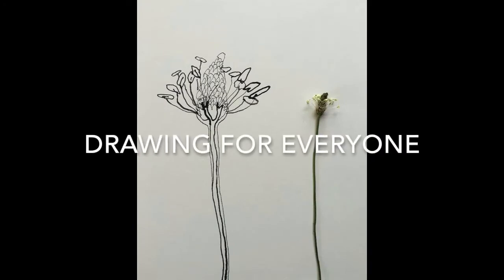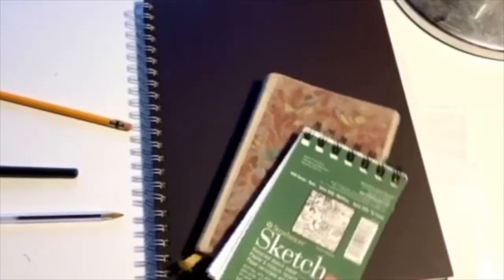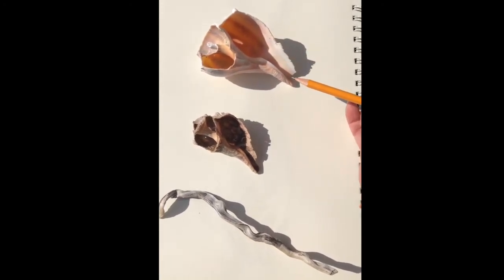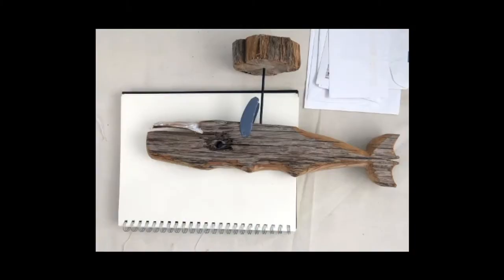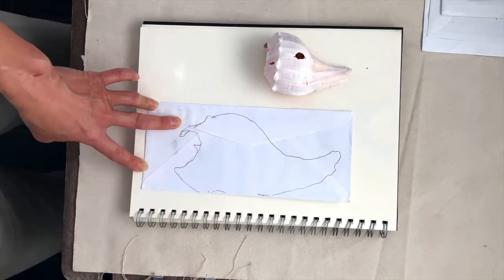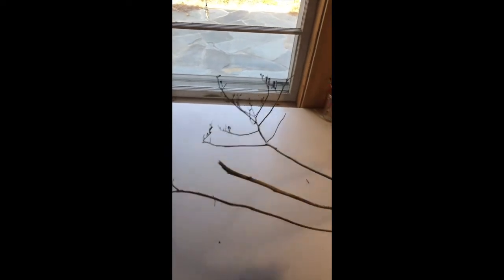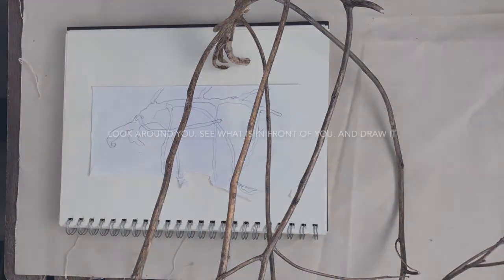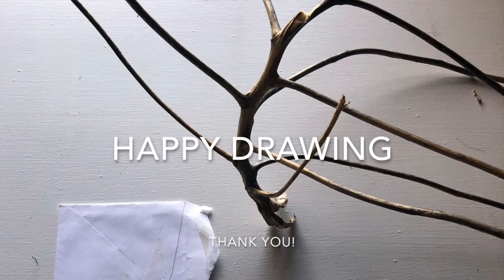Drawing For Everyone!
You can draw, of course you can. But you have to let go of drawing what you think, and learn to draw what you see. It is most meditative. And that is the beauty: it is the process of drawing that is so wonderful. So begin to draw, and just keep drawing. Here is a simple exercise: you will observe an object before you, it is 3D. And beginning with just the silhouette of it, you will learn to put it down on paper--2D--, you will get very good at scaling, at proportions, and noticing relationships with joints, bumps, dips, angles.
The first line you put on the paper is your fifth (not always); you have already framed the four lines around your first mark. Keep on making beautiful, wondrous marks!